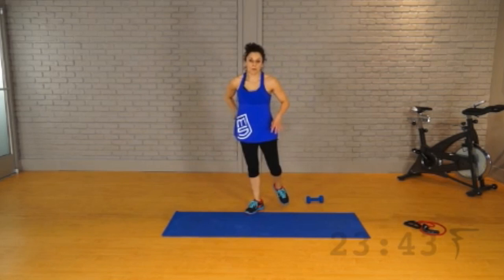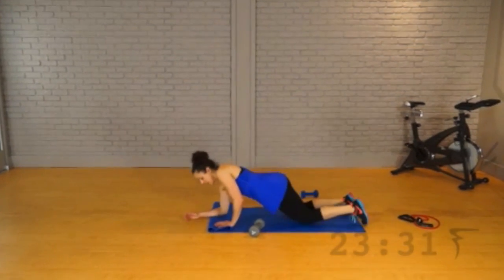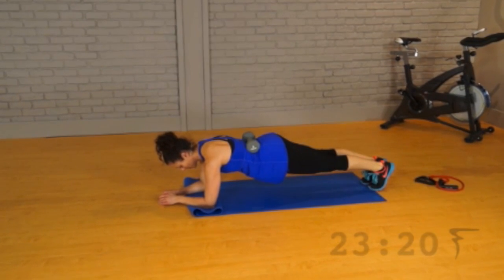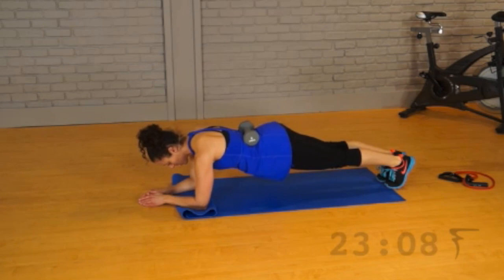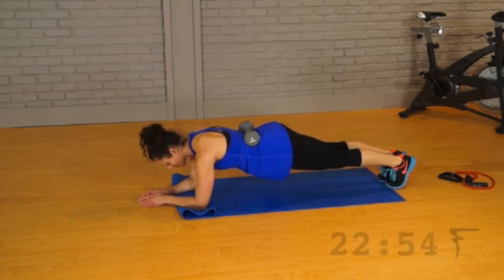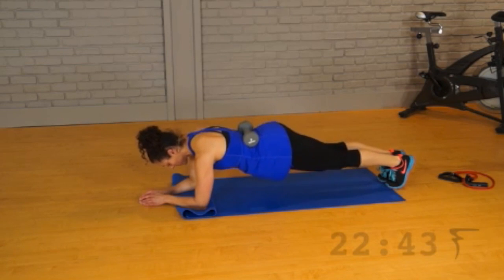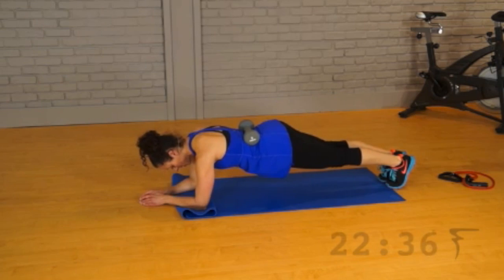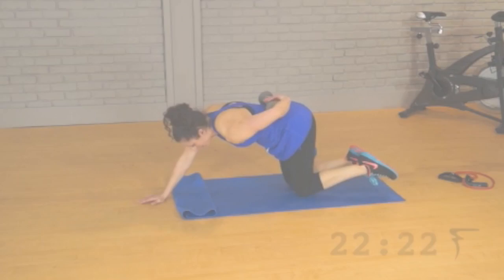1 Minute Plank Video